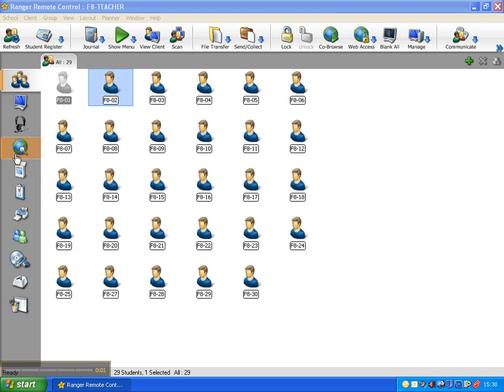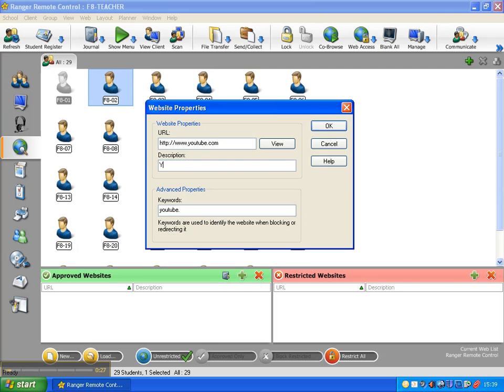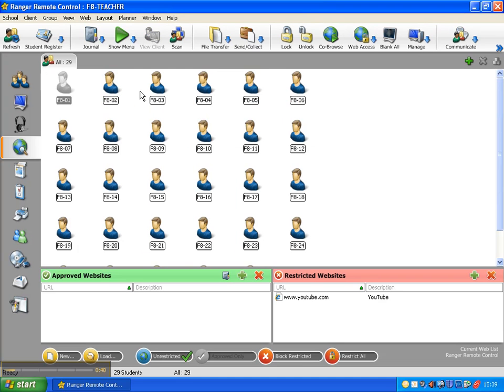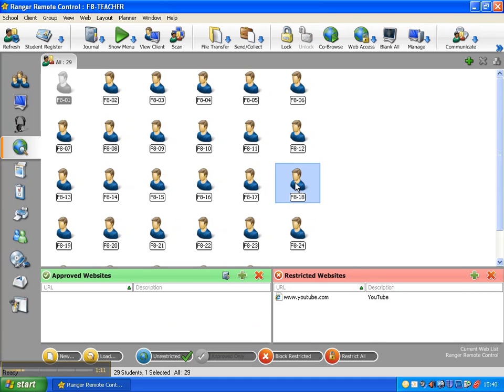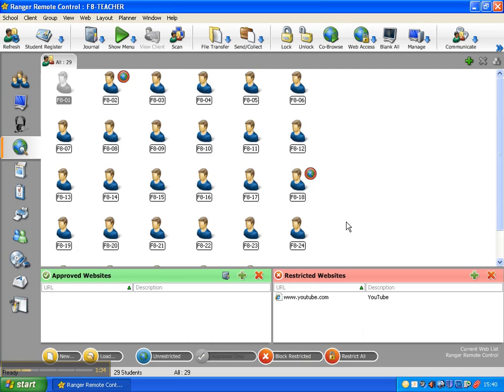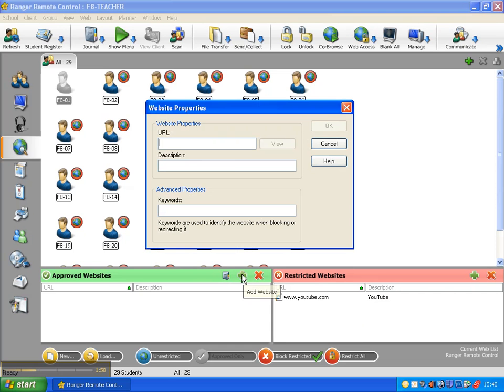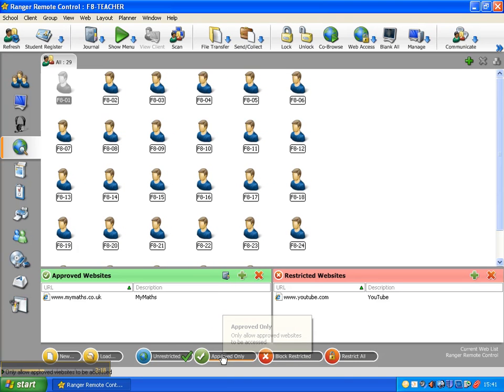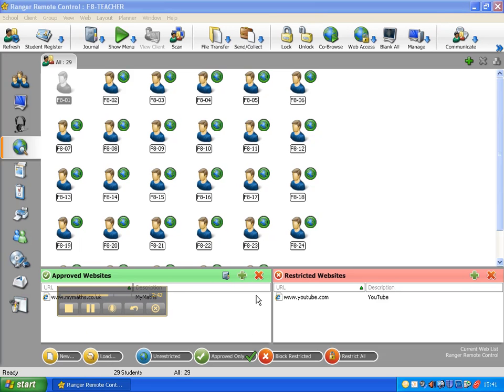Ranger Remote Control - Restricting website access in an IT Suite